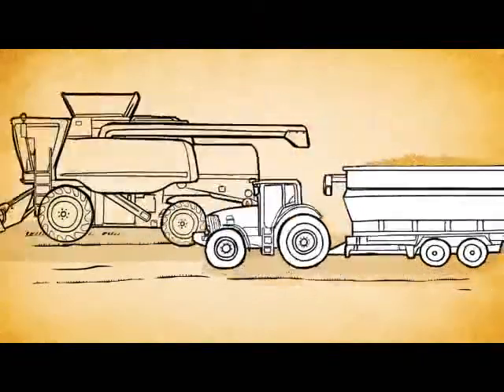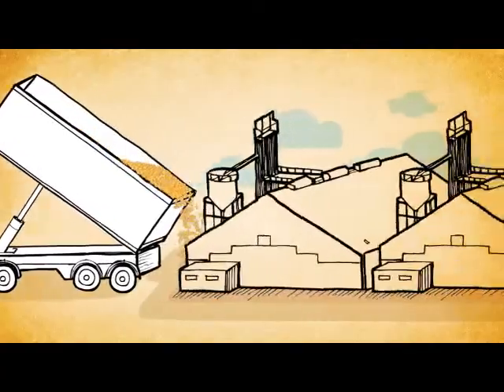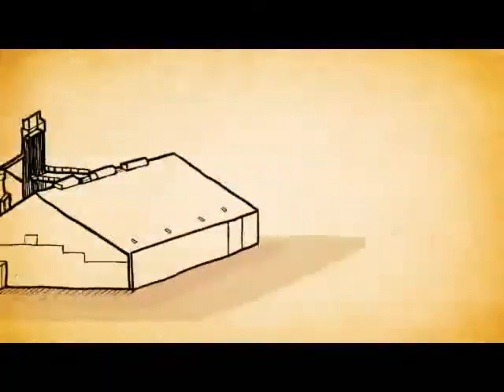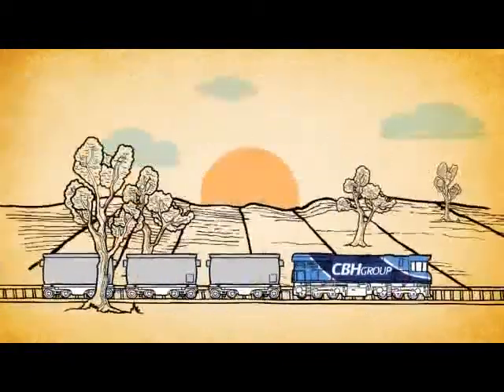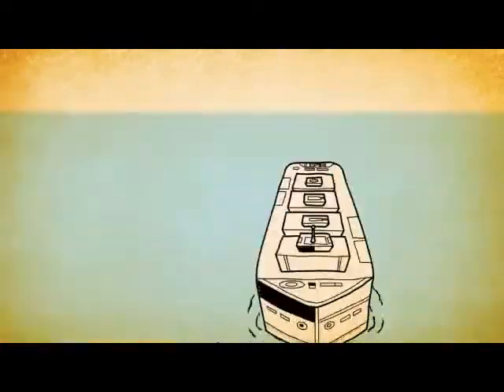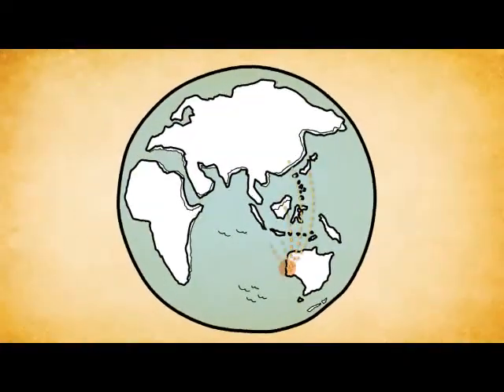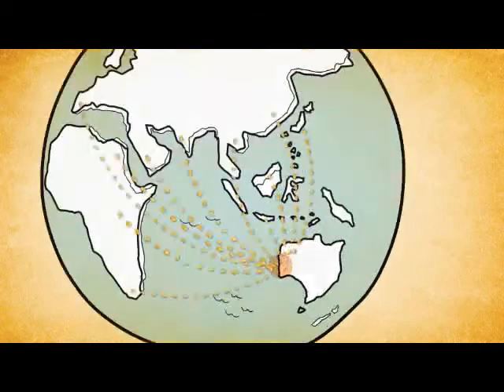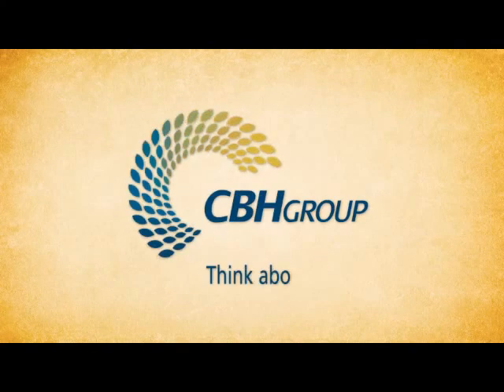CBH Grain Harvest TV Ad 2012-13